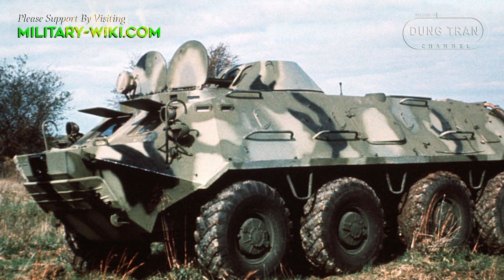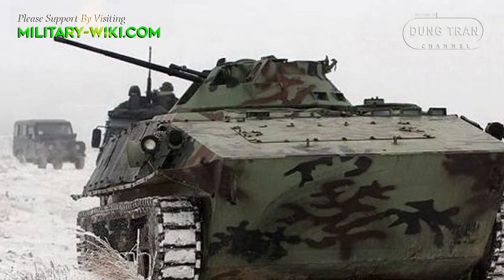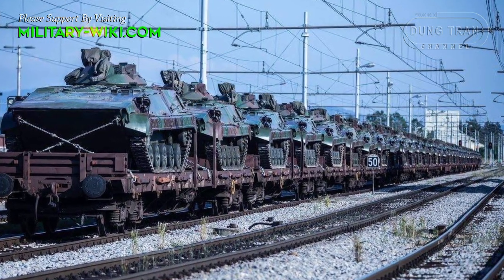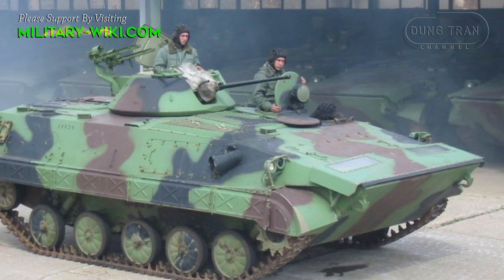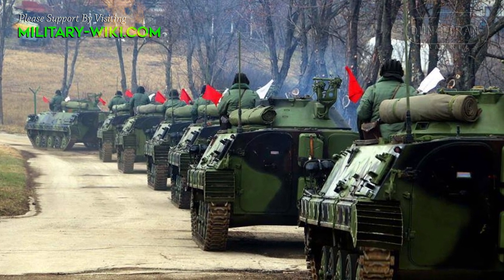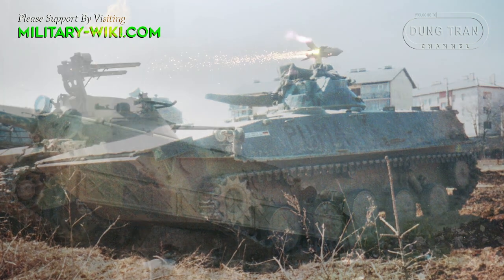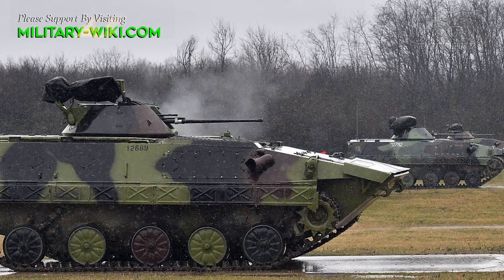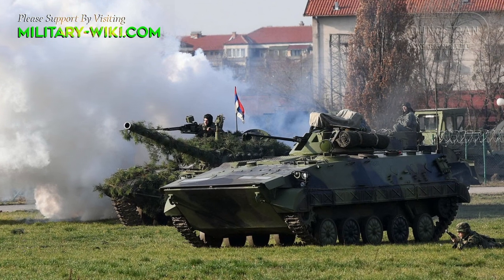BVP M-80: Review of Slovenian IFVs Donated to Ukraine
In service since 1979, the BVP M-80 is a remarkable infantry fighting vehicle developed entirely in Yugoslavia. After dissolution in 1992, it continued to serve in Bosnia and Herzegovina, Croatia, Serbia and Slovenia.

In June 2022, Slovenia gave Ukraine 35 BVP M-80A tracked armored IFVs, in an agreement with the United States to receive new modern weapons. According to the Military Balance 2021, the Slovenian army has a total of 46 BVP M-80A, 14 of which are in service and 32 in stock.